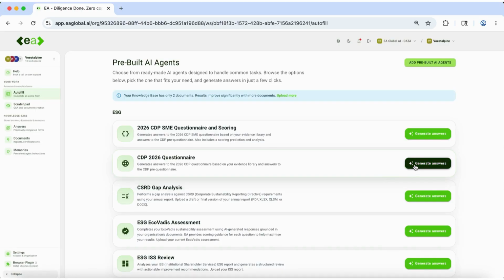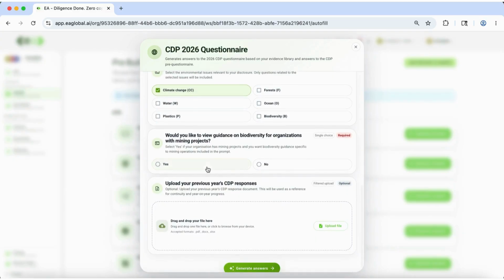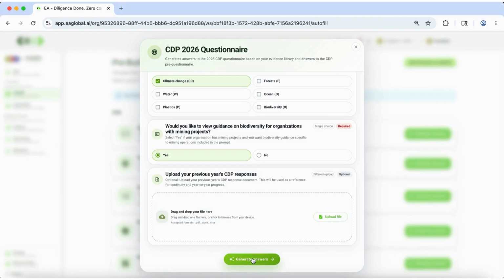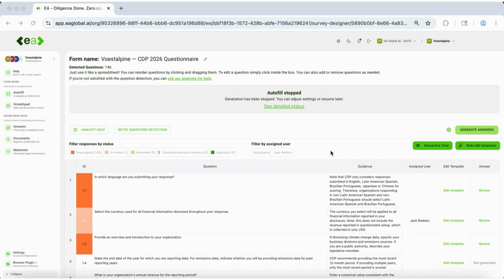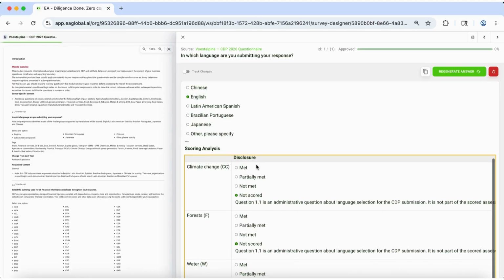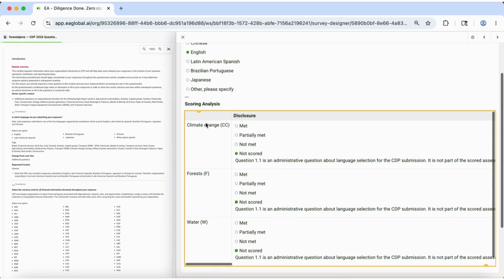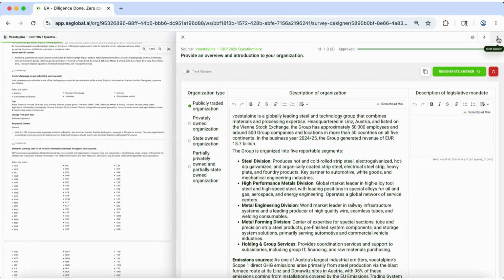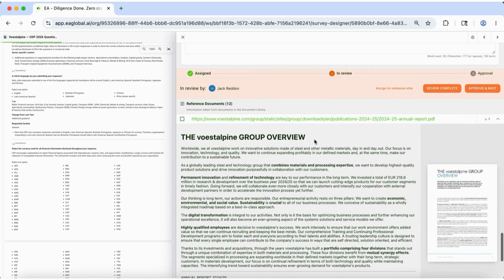CDP 2026 AI Help Guide | Automate Responses & Improve Your Disclosure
Prepare your CDP 2026 questionnaire faster with AI.

In this tutorial, learn how to use EA EasyAutofill to generate structured, evidence-backed responses for the CDP 2026 questionnaire.

EA helps organisations automate repetitive reporting tasks while maintaining alignment with CDP formatting, scoring expectations, and supporting evidence requirements.

What this video covers:

- Using the CDP 2026 pre-built AI agent
- Completing the CDP pre-questionnaire setup
- Selecting sectors, question sets, and environmental issues
- Uploading previous CDP submissions for continuity
- Automatically extracting and generating responses
- Reviewing answers in the CDP format
- Understanding AI-generated scoring guidance
- Identifying missing criteria and improvement areas
- Reviewing evidence sources and supporting documentation
- Managing table-format questions and editable response fields
- Approving answers for final review and submission

Why it matters:

CDP disclosures are:

- Complex
- Time-consuming
- Highly evidence-driven

EA helps teams:

- Maintain consistency with prior submissions
- Improve answer quality and scoring readiness
- Focus on strategic ESG improvements rather than repetitive form filling

- ESG & sustainability teams preparing CDP disclosures
- Organisations responding to investor and climate reporting requests
- Consultants supporting CDP submissions
- Companies managing recurring environmental disclosures